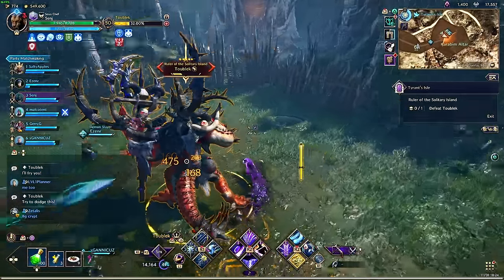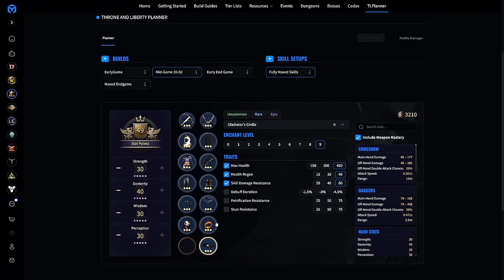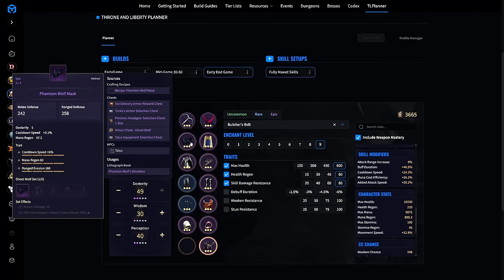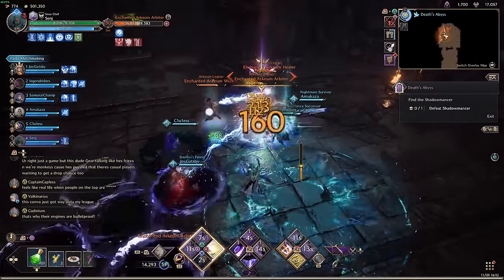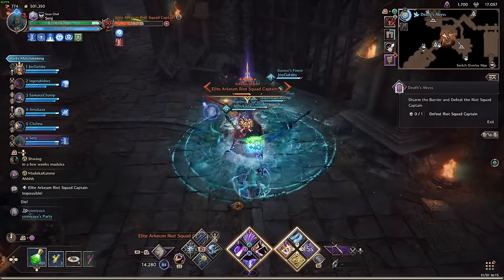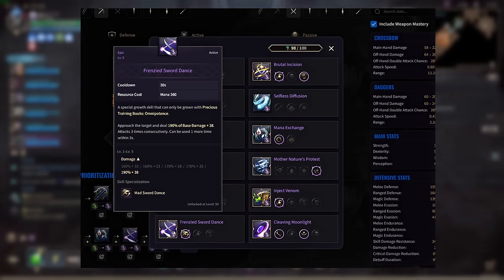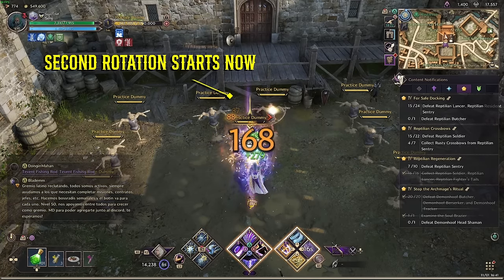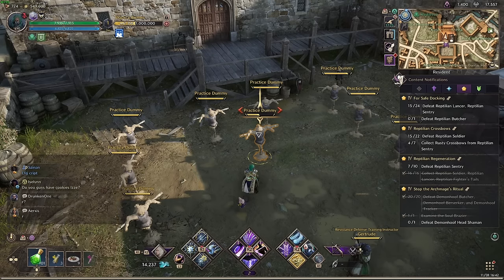148K CROSSBOW AND DAGGER GUIDE | Throne and Liberty | Updated PVE Build Guide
ITS HERE, i have done the testing and grinding and today we have the updated crossbow and dagger build for throne and liberty 1.0.5 Global.

Chapters
Gear 1:26
Skills 7:46
New Rotation and Live Damage Testing 16:18